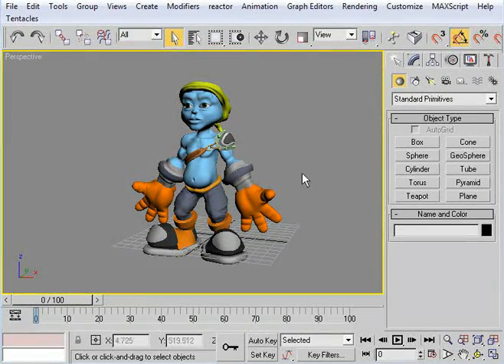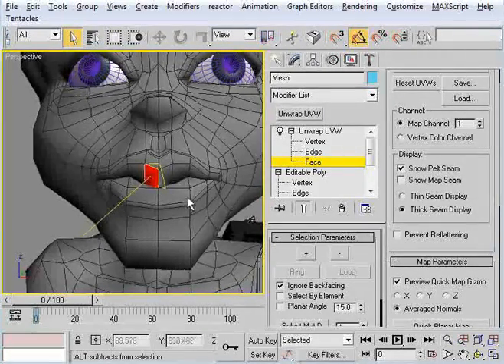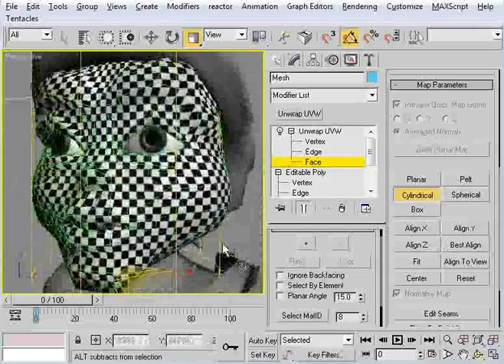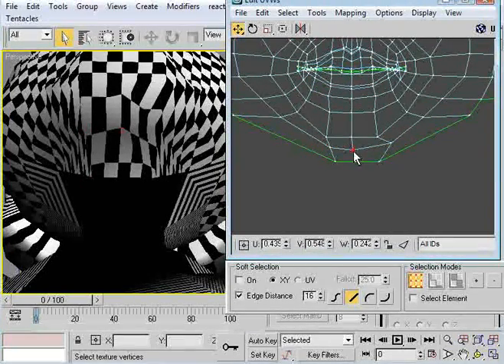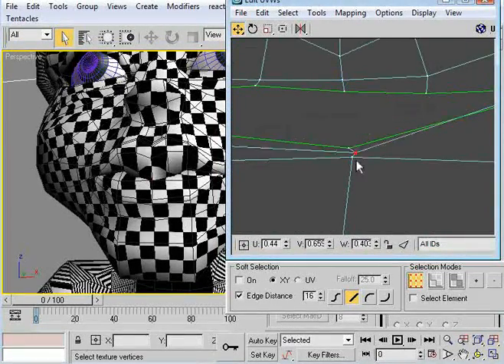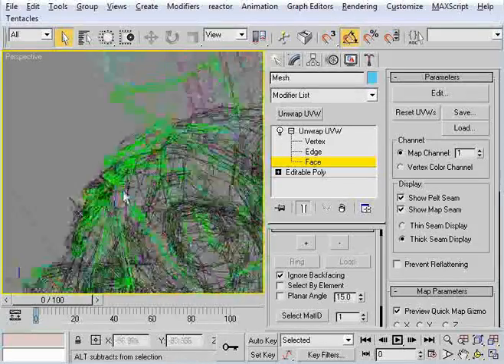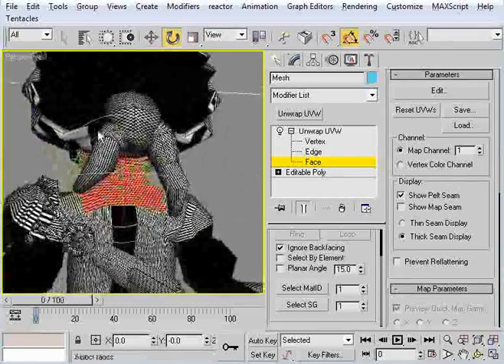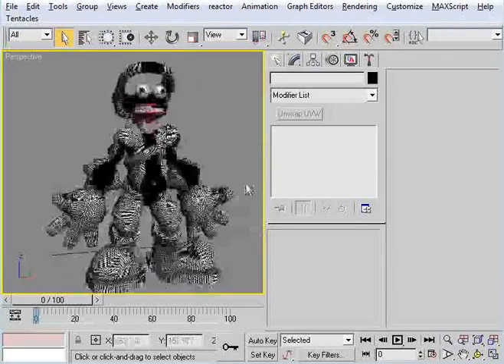01 UnWrapHead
This series of videos explains the process of Unwrapping a models UVs for texturing.

This continues the Character Design Series.